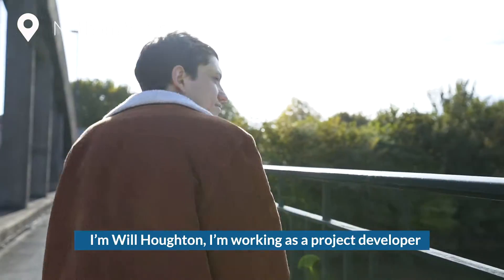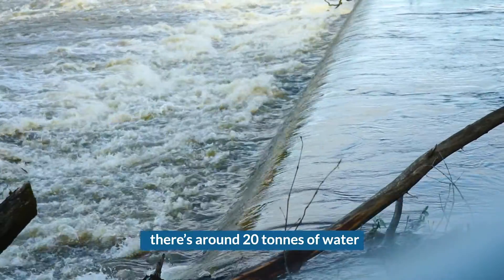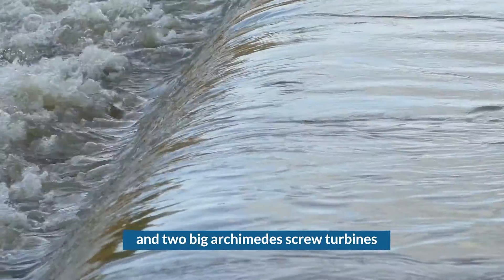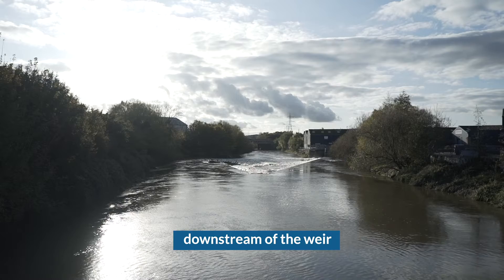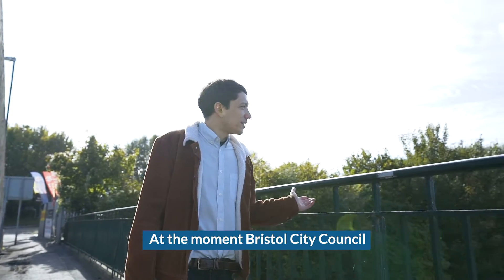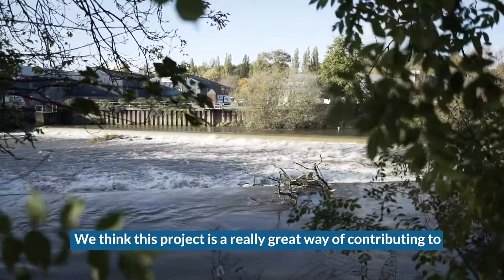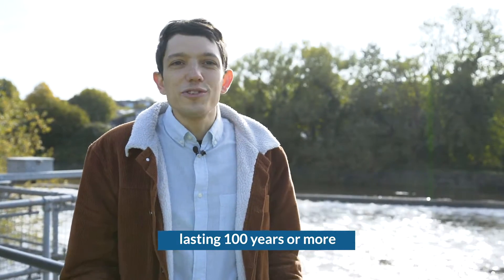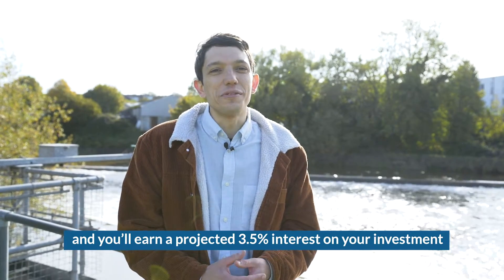Bristol Community Hydro Scheme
We are planning to install Bristol's first ever hydro-electric generator, and you can be a part of it.

Bristol Community Hydro is our proposed twin-screw hydropower scheme at Netham Weir. Once up and running, it will generate enough renewable electricity to power more than 250 homes, with a lifetime of at least 40 years.

It will generate around 900,000 kWh of electricity every year – enough to drive an electric car between Bristol and Bath more than 200,000 times!*

This is being made possible with funds raised through our latest share offer, which is now live. Anyone can invest from as little as £100 to help support Bristol Energy Cooperative and earn a projected 3.5% return on investment.